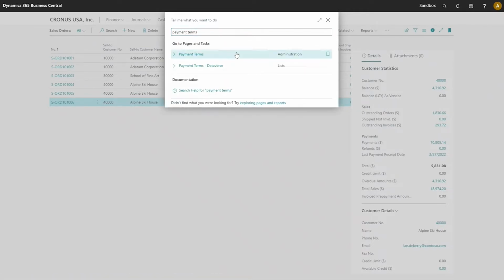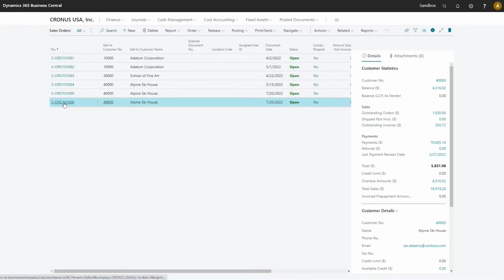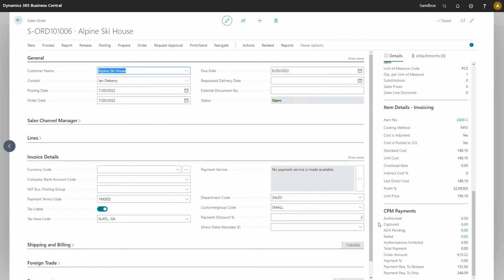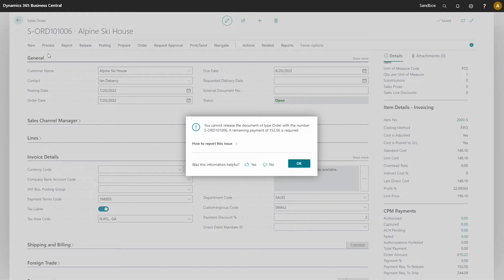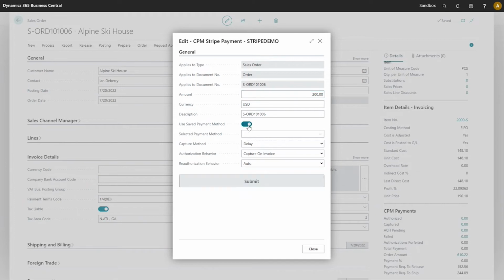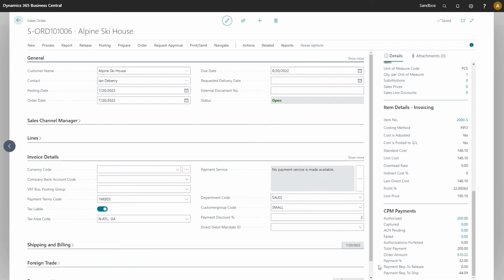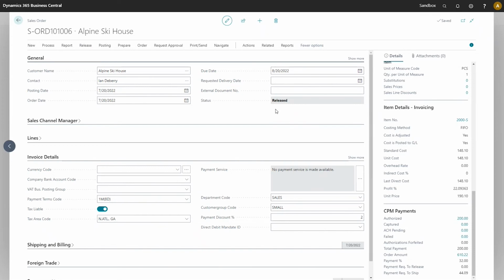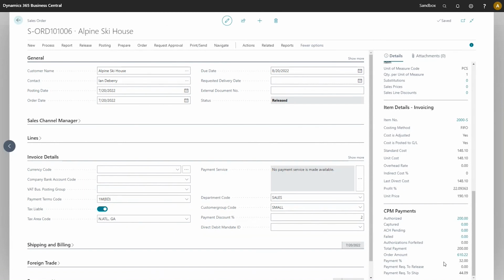CPM | Sales Order Payment Authorization Thresholds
In these videos, we'll show you how to perform everyday processes efficiently in CPM.